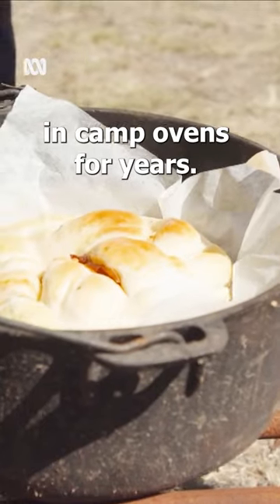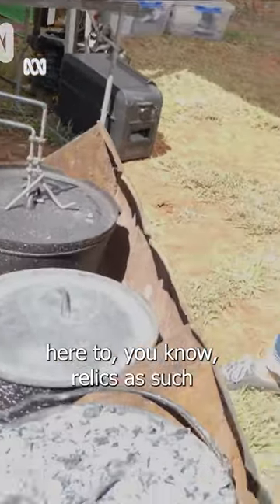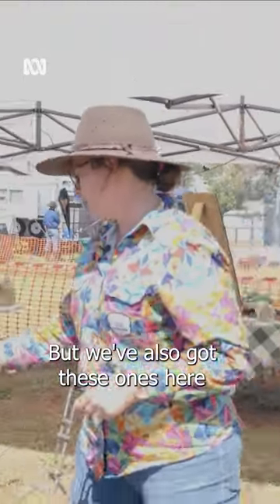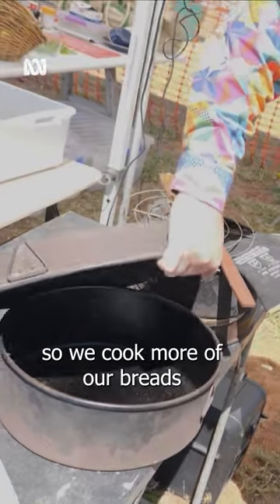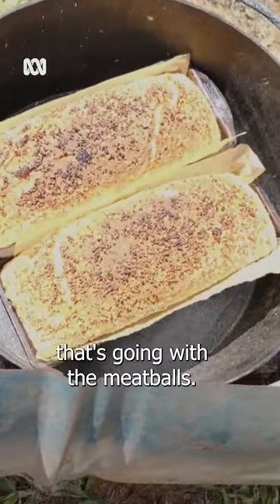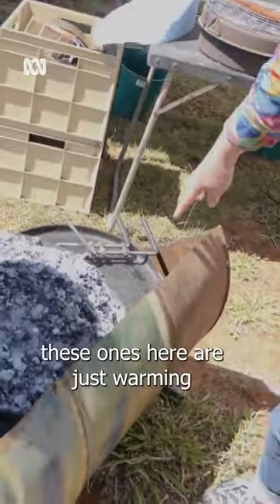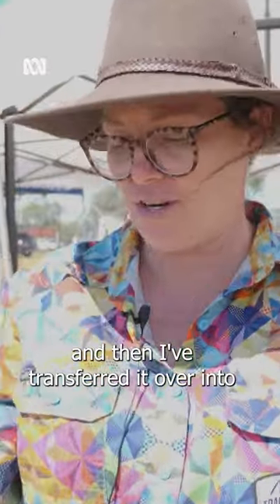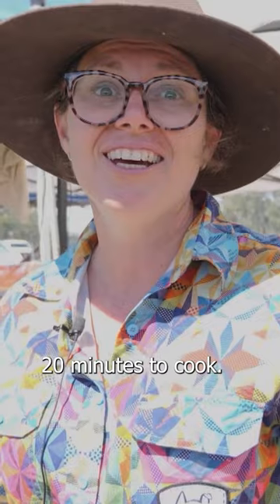What's your favourite thing to cook over a campfire? 🔥🍲 | Shorts | ABC Australia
Theresa and Troy cook everything from pumpkin soup to mouth-watering garlic bread in their huge collection of camp ovens.

Other enthusiasts like them find there is something to settling down and letting the oven do its thing.